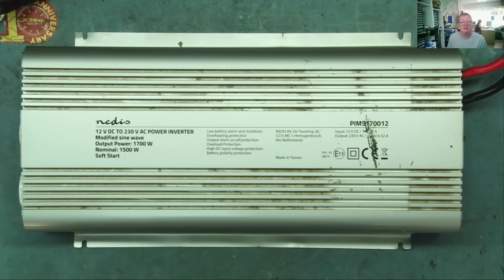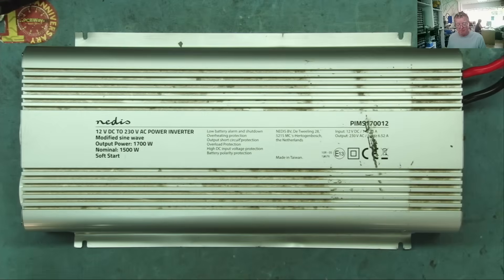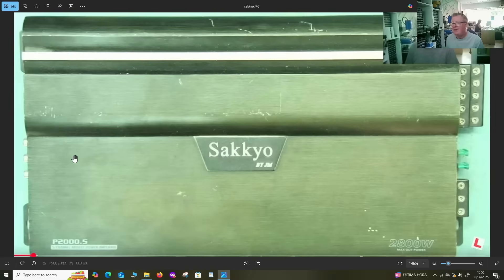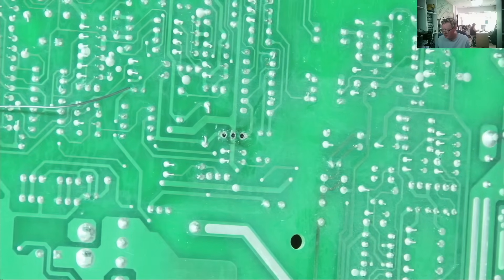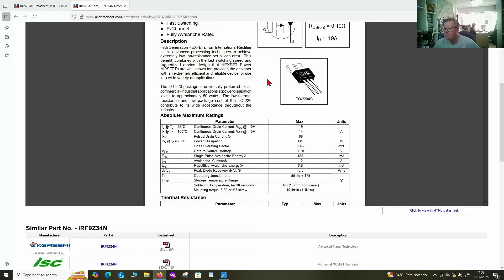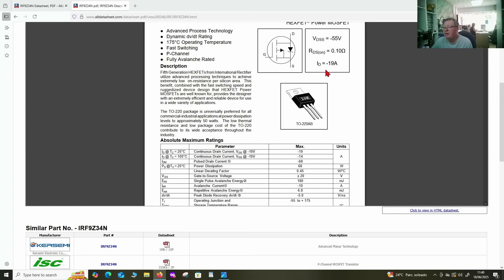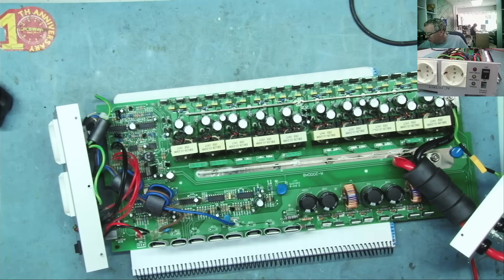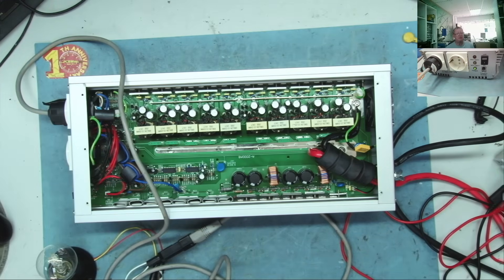You Fix Something And It Comes Straight Back Faulty! Why Could This Be?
I repaired a couple of items recently.  Well I say 'repaired'.  One of them I could not find anything wrong with it and told the customer to take it and go check his installation. The other one I repaired and showed the customer it was working.  One of them bounced straight back to me... but which one was it, and why?

DM40C
Aneng AN870 (Same as Zoyi ZT219)
Zoyi ZT-DQ02
WinAPEX 268B Clamp Meter
VC480C+ MILLIOHM METER
MESR-100 ESR METER
XC6013L CAPACITOR METER
FNB58 USB ANALYZER
4KV Breakdown Tester
LED Backlight Tester
NI-210SC Curve Tracer
NI210SJ (cheaper option but watch my review)
PCI POST ANALYZER
FNIRSI 1014D SCOPE
NPS3010W 30V 10A PSU
Nice-Power Dual 120V 3A PSU
HR1520 Pro Short Killer
KSGER T12 Soldering Station
AIFEN-A9 PRO Soldering Station C115/C210/C245/C470
C470 Soldering Iron & Tips
QUICK 861DW
PROS'KIT SS-331H
Sequre HT140 Hot Tweezers
KADA 853B Preheater
FNIRSI SWM-10 Spot Welder
INFIRAY P2 PRO IR CAMERA + MACRO LENS
TOOLTOP ET13S THERMAL CAMERA METER
ET13S MACRO LENS
Trinocular Microscope
TOMLOV TM4K AF FLEX
TL866 II+ PROGRAMMER
NC-559-ASM FLUX
DESOLDER BRAID (I use size 8045)
HX-T100 SOLDER
ESD-11 TWEEZERS

Richard